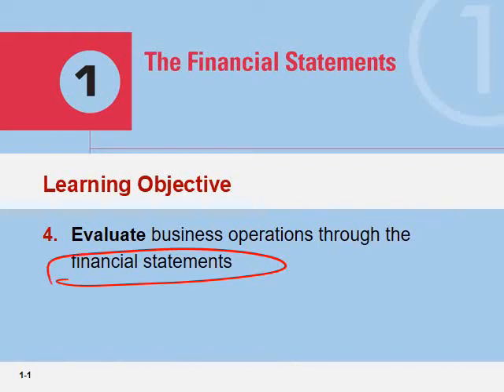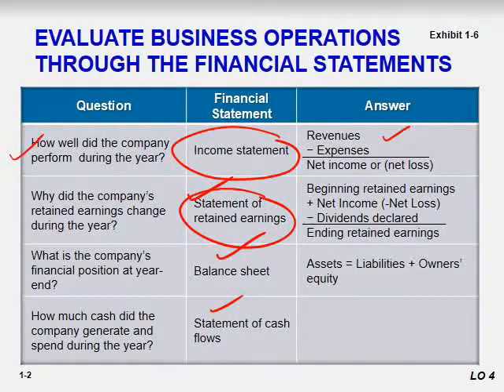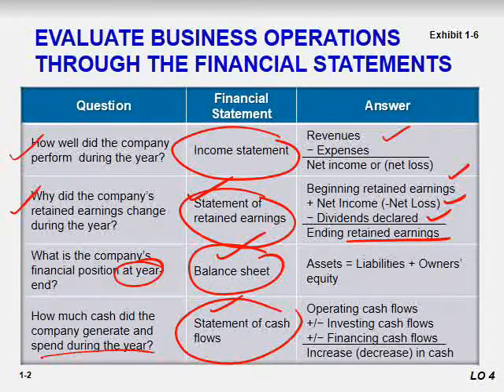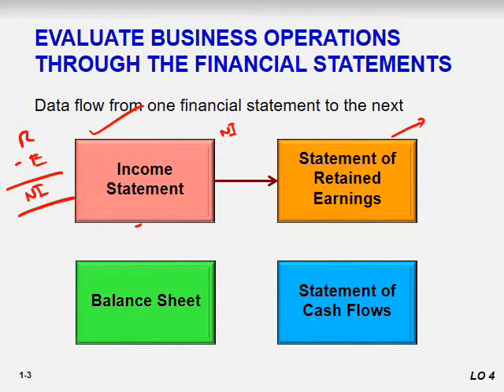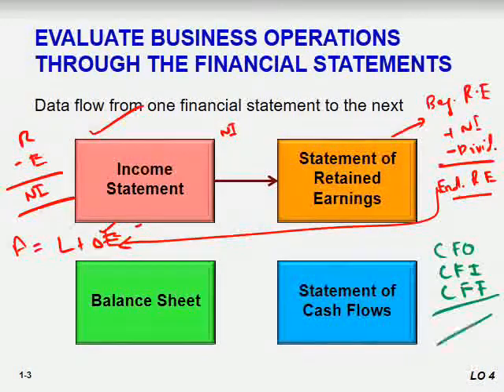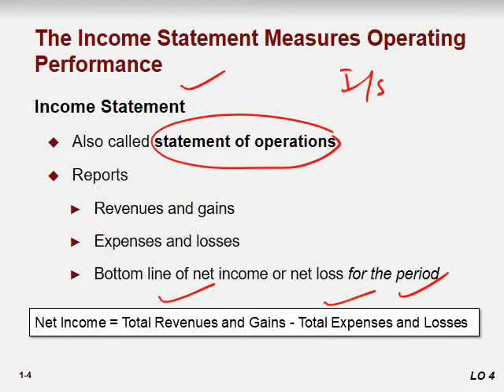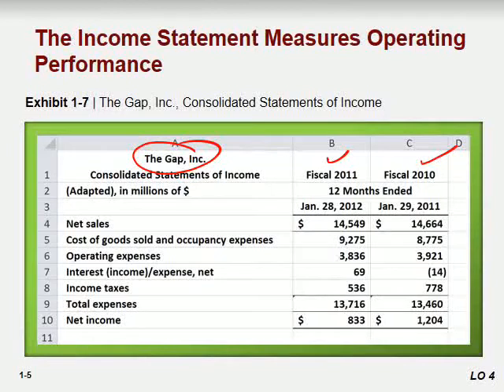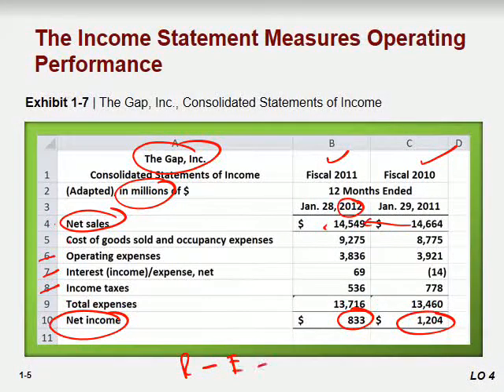Accounting Lecture 1,2 - The Financial Statements - 5